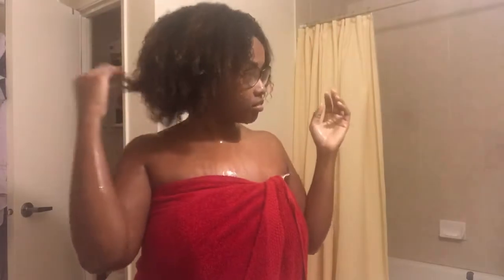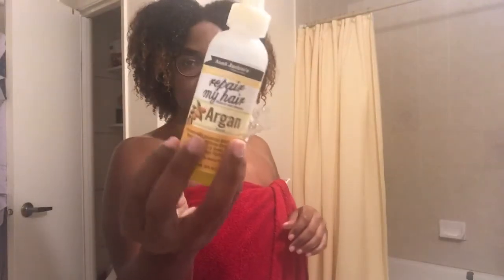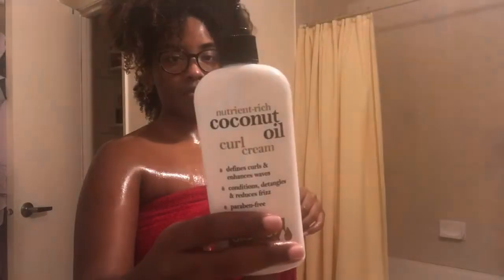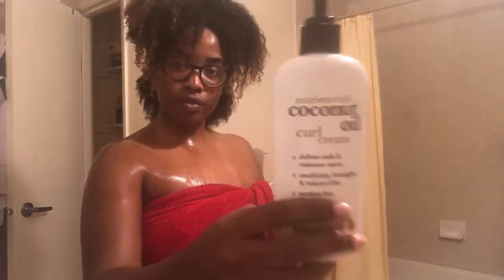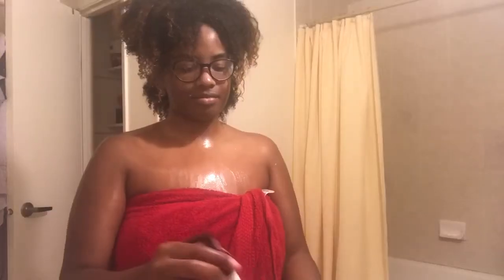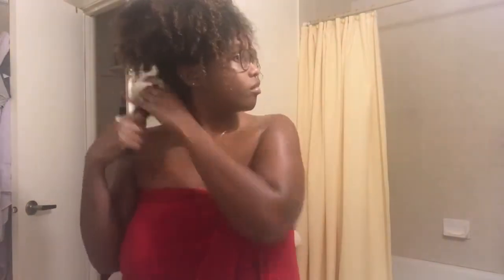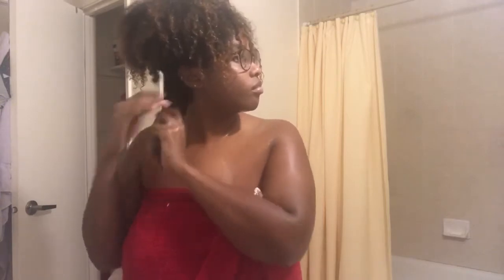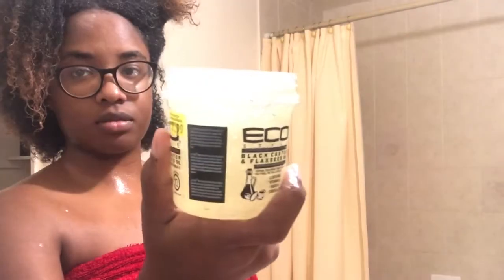WASH AND GO on 4B Natural Hair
So don’t judge me ! This is my first attempt at a wash and go and I can say it is not horrible.

Products:

Eco Styler Castor oil and flaxseed gel

Danielle Shantal Lewis

Shantal_l